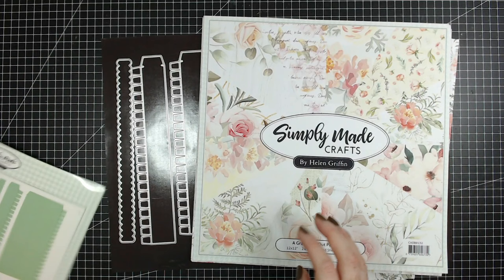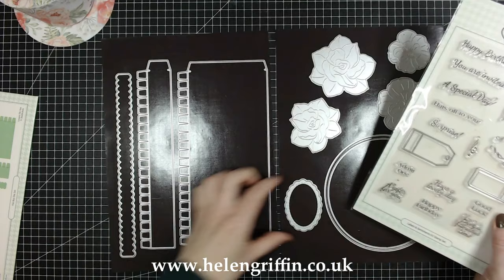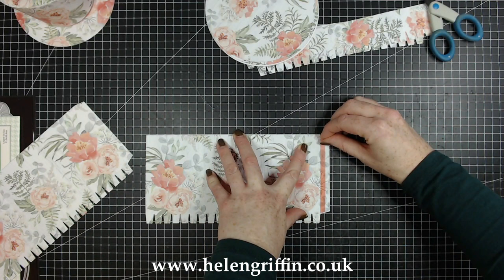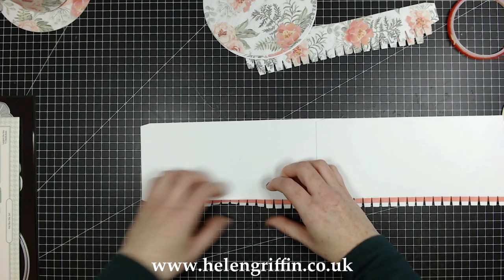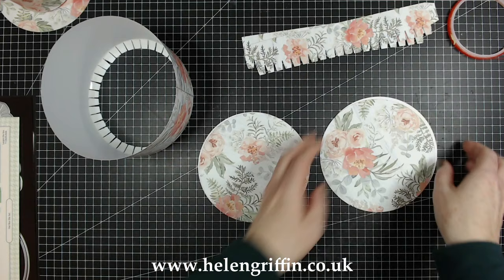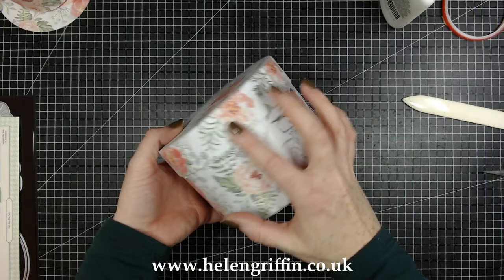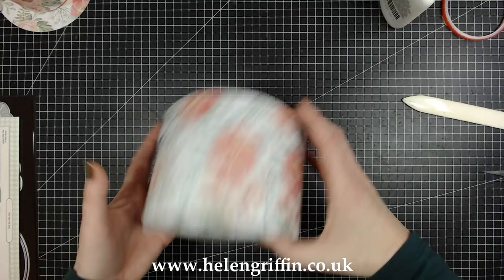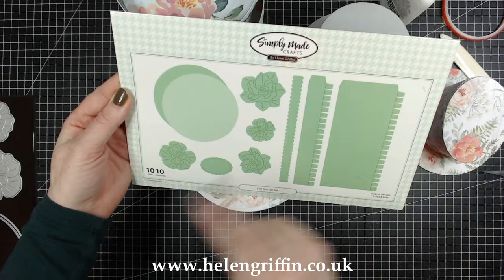DIY Gorgeous Hat Box by Helen Griffin from Simply Made Crafts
The NEW Simply Made Crafts Grand Day Out collection contains all the elements you need to create a gorgeous and elegant Hat Box!
In this demonstration, Helen is showing you how versatile her dies are, that will allow you to create personalised projects for your family and friends.

These type of boxes are really trendy, but they can be expensive to buy from the florists. With Helen's dies, you will be able to make them. These are much easier to make than you could expect!
——— Supplies List———
• Simply Made Crafts A Grand Day Out Where Did You Get That Hat? & Hat Gift Box Die Bundle

• Simply Made Crafts 12in x 12in Paper Pack 24 Sheets